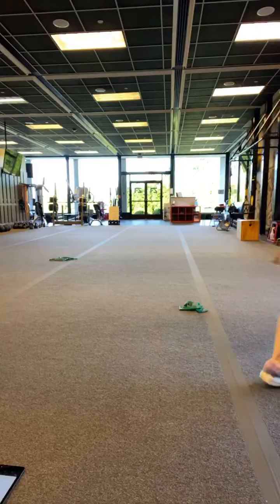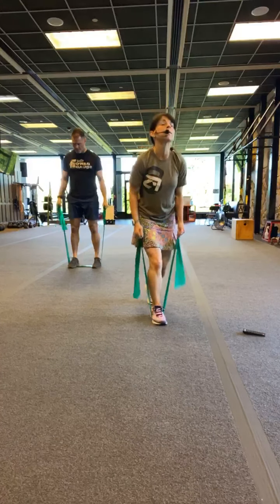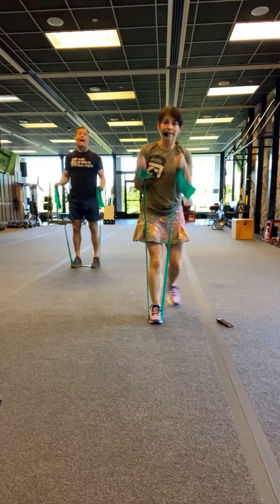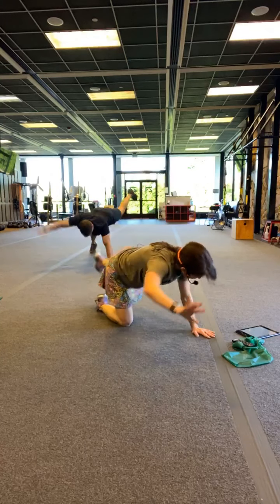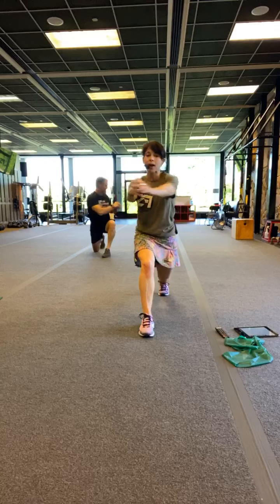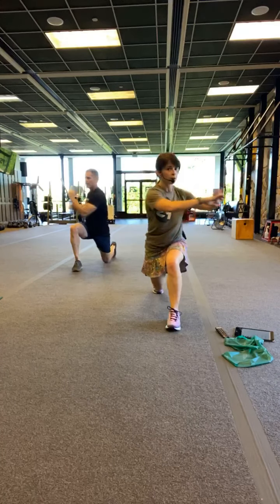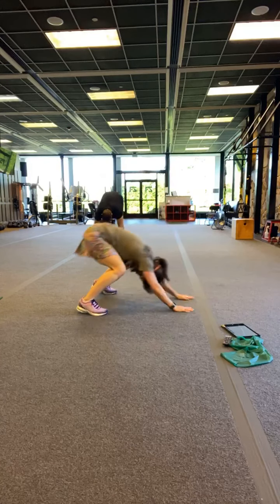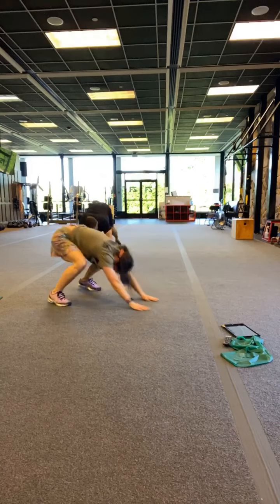Fit Studio - HIIT - Home workout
Let’ workout! 45 secs with 10 sec rest. Plank Jacks, jumping Jacks Rev lunge and Torso twist